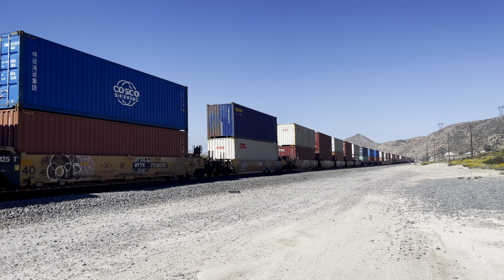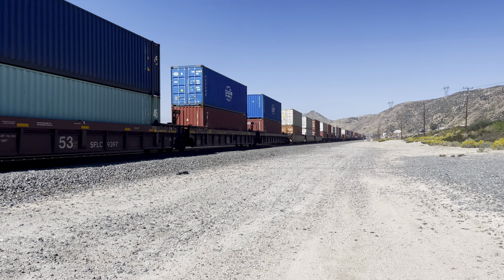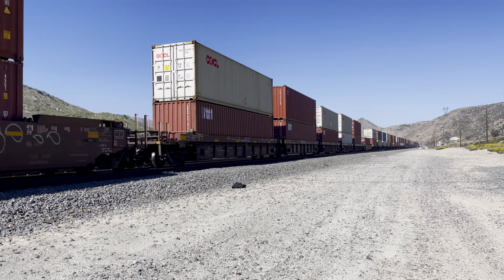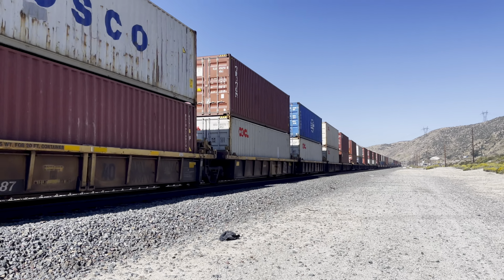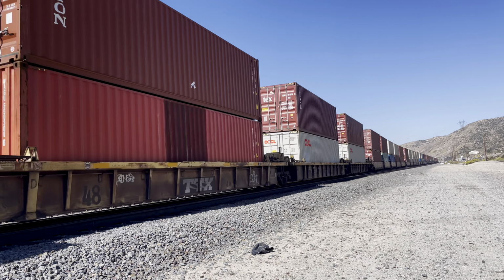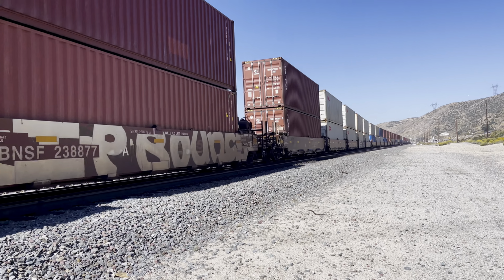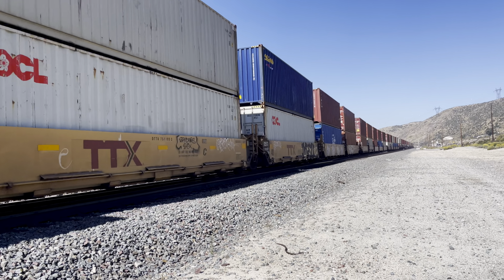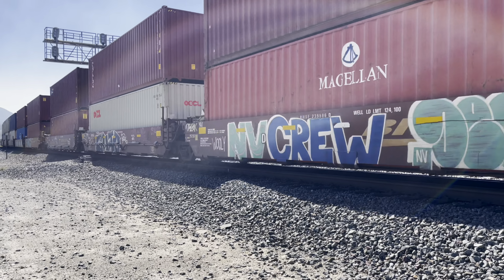Close Up View! BNSF Port Stack Train Hammers The Switch. Diverge’s Main Track 2 Over To Main 3!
Thump Thump, Thump Thump. Close Up View! BNSF Port Stack Hammers The Switch. Diverge’s Main Track 2 Over To Main 3

You can now buy Super Thanks and help Support Buddy and Keith directly! Starts as little as $1.99! Click the Heart above! Appreciate!!!

If you find some value in what we do and bring some joy to your life please help out by clicking the link above. Love you guys

Please watch a few more videos below!

Norfolk Southern 4257 DC to AC AC44C6M On Point! WB Port Stack Train at Scenic Blue Cut, Cajon Pass!

Sunrise at Blue Cut! Union Pacific Port Stack Train! EB Main 2 BNSF Tracks MP 65. Cajon Pass, Calif

Port Stack Containers Train Takes Cajon Summit! BNSF H2 4143! Warbonnet 764! Main Track 1 Eastbound.

Sunrise Trains Meet! East Meets West! Men In Black! Norfolk Southern Q  BNSF Open Well Wagons Trains